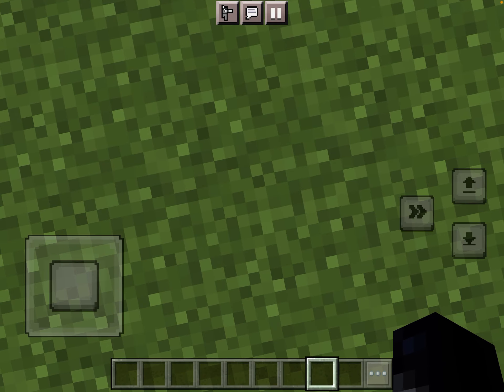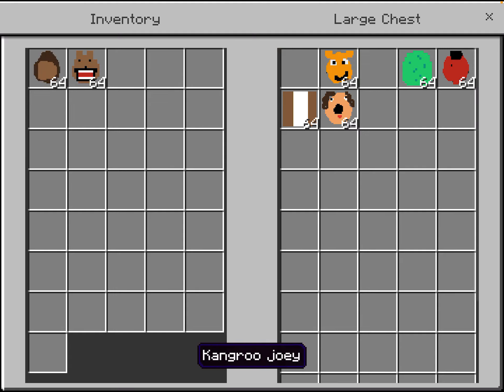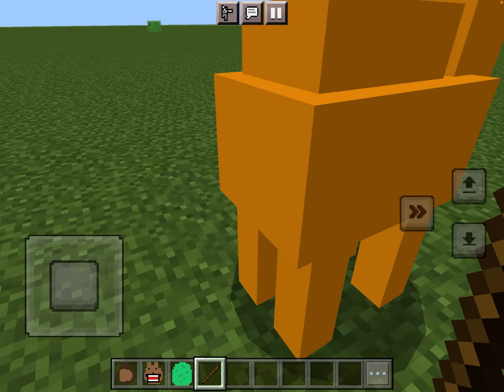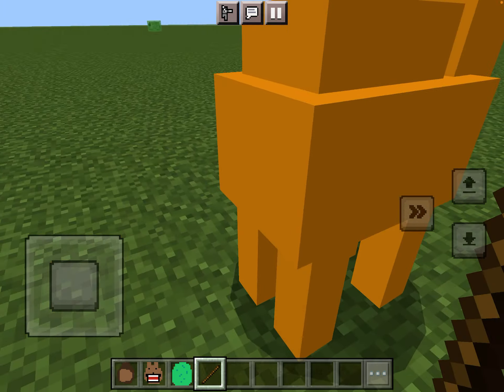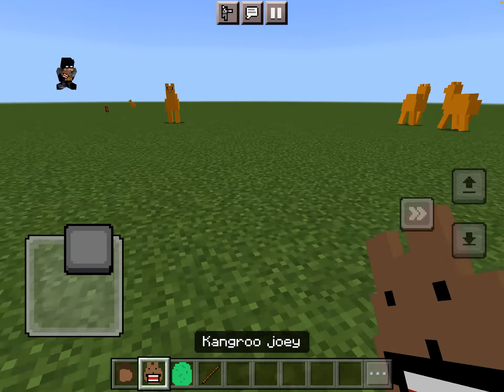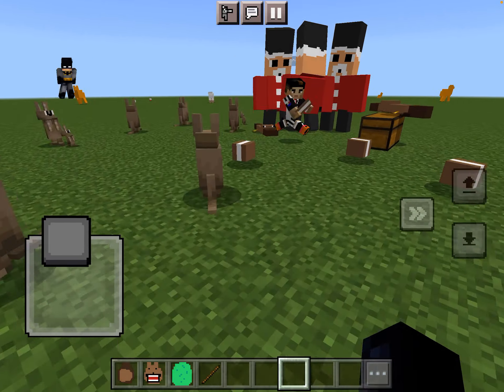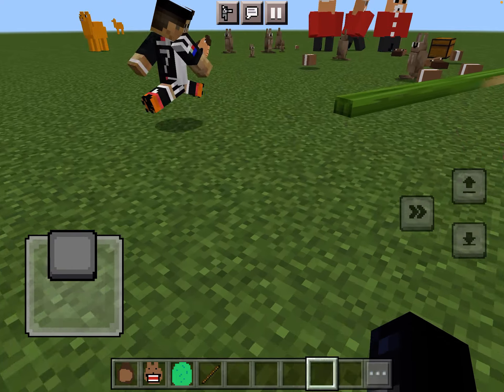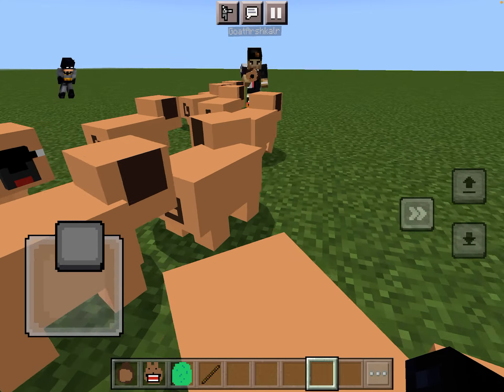Creating my own mobs in minecraft part 3